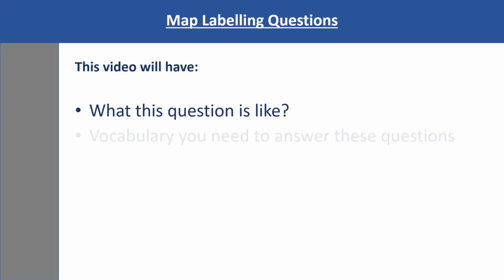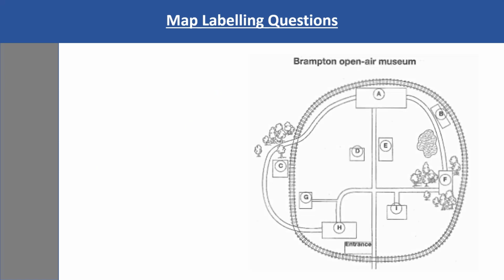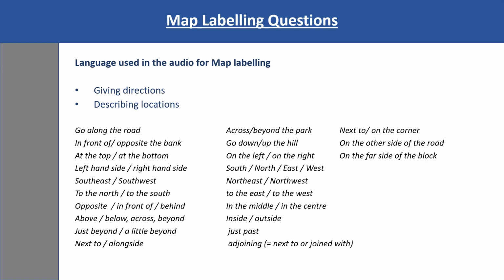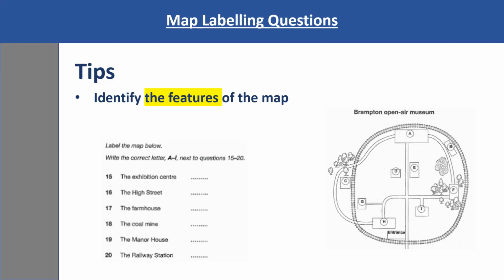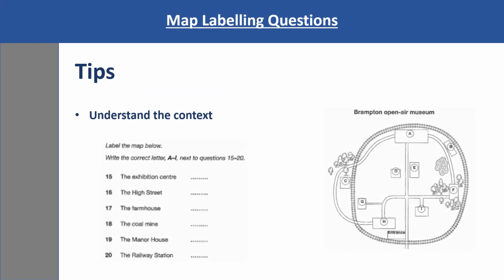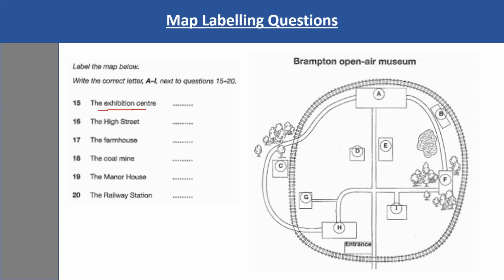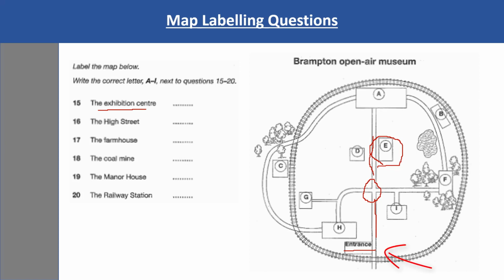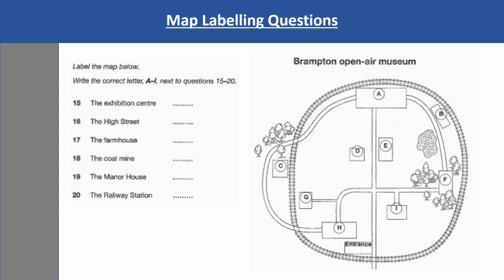IELTS Listening | The most practical tips for Map Labelling Questions | IELTS in Islamabad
In this video, you'll learn the most practical method and tips for Map Labelling Questions of Listening Module that can really boost your score.

With my 19-year experience of teaching English language proficiency tests like IELTS, I am able to coach the students exactly what they need to pass the test. This experience is further refined by my professional and scholarly expertise in the relevant discipline, Linguistics.

I am dedicated to sharing my experience and expertise with those who need it to pass their tests like IELTS, OET, TOEFL, etc.  My aim is to change your fear of these tests into confidence that will come with learning the language skills that are required to pass these tests. These tests aren't difficult. With my right guidance and the strategies that work on exam day, you can sail through them.

Prof. Rashid
19 years of experience